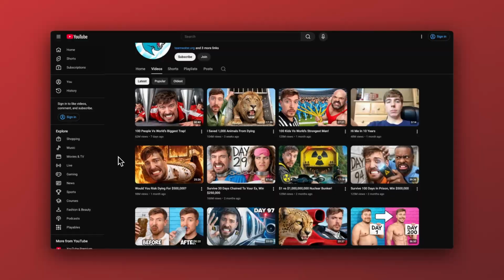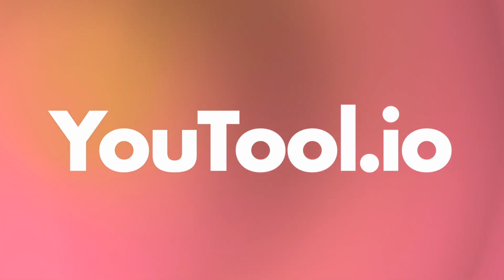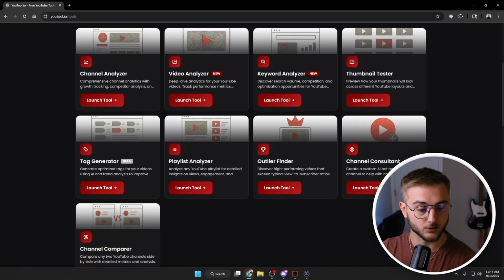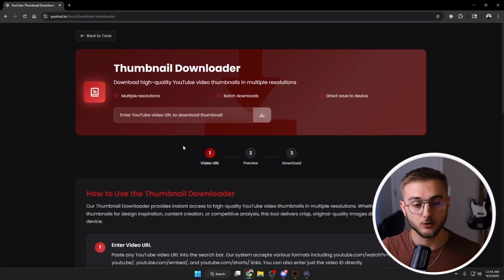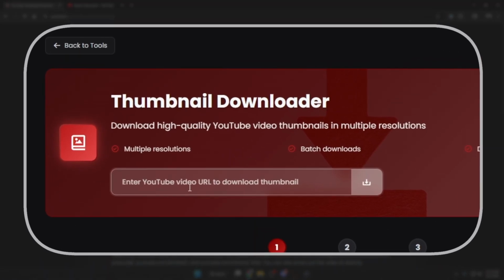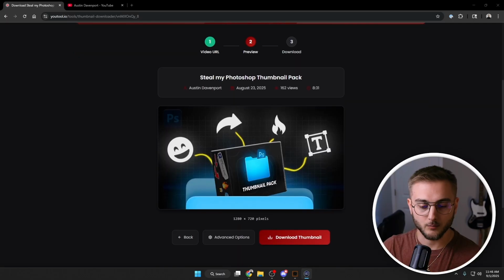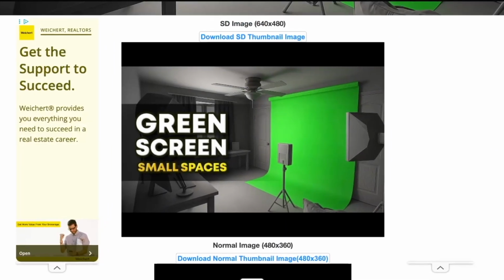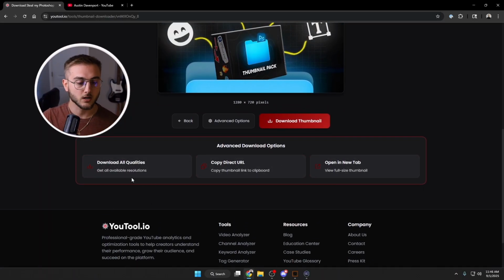How To Download YouTube Thumbnails (FAST & EASY)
Learn how to download any YouTube thumbnail in full quality—completely free. This step-by-step tutorial walks you through using the built-in thumbnail downloader inside of the YouTube Algorithm Tools extension. Perfect for content creators building swipe files, improving click-through rates, or needing quick access to their own past designs.

Your Competitors' Best Thumbnails at Your Fingertips

👇 Timestamps:
0:00 - Intro
0:22 - Finding the thumbnail downloader
0:41 - How to use the tool
1:26 - Advanced download options
1:46 - Why this matters for creators
2:08 - Studying thumbnails for better CTR
2:32 - Final thoughts
2:51 - Thumbnail comparison game

I'm happy to help here or in our Discord

Canon R6
Canon 24-70 Lens
Elgato Prompter
FIFINE Tank 3
Go XLR